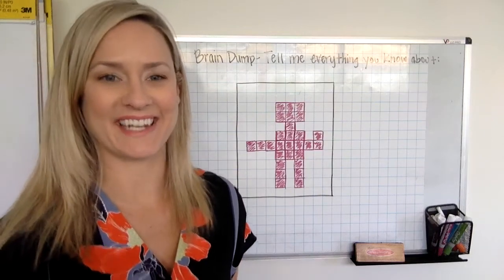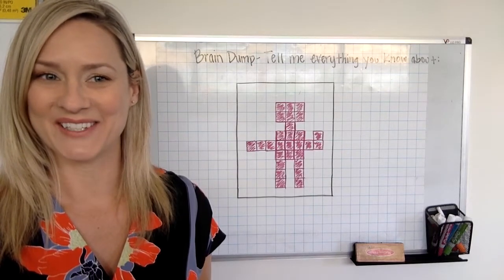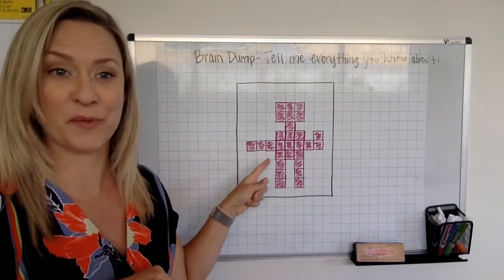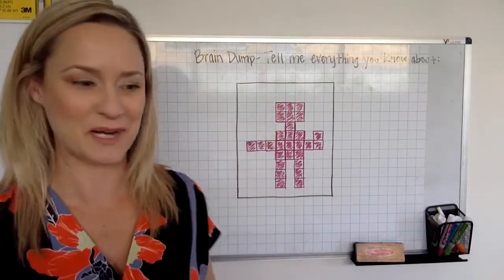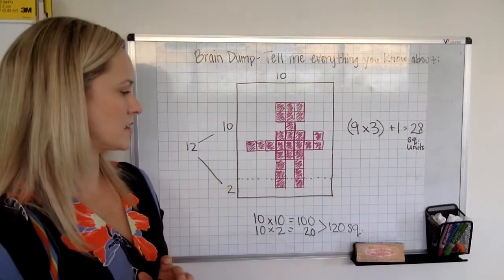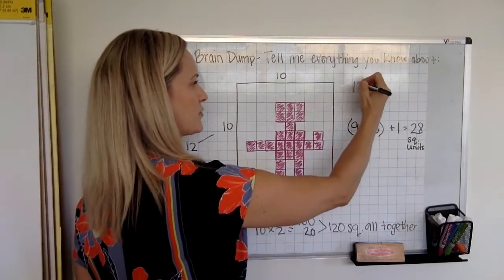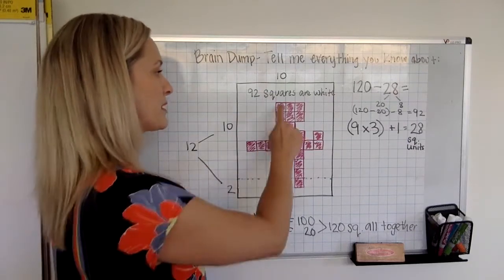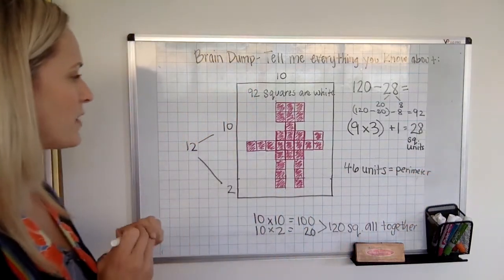3rd Grade Area and Perimeter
3rd Grade Notice and Wonder with Area and Perimeter